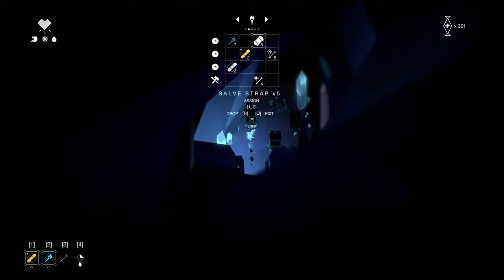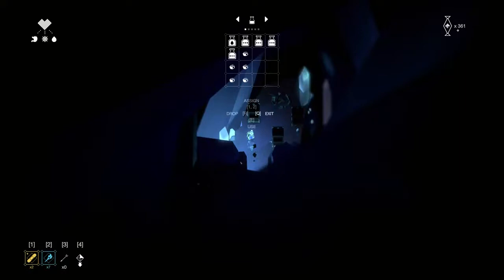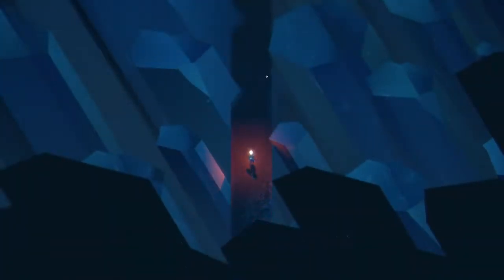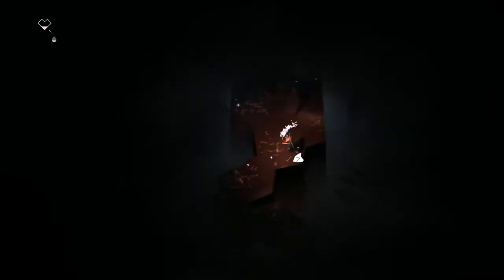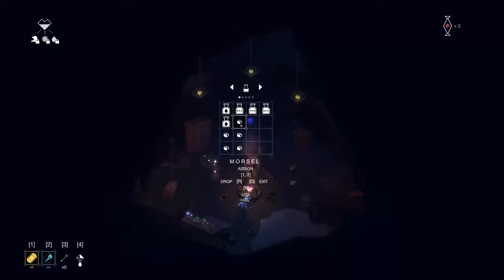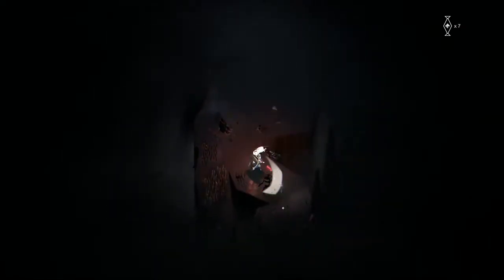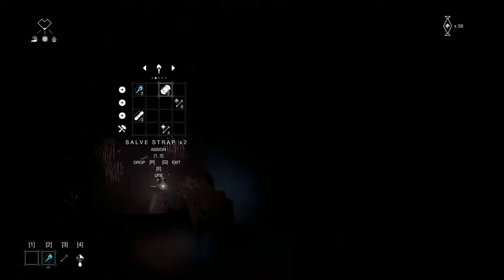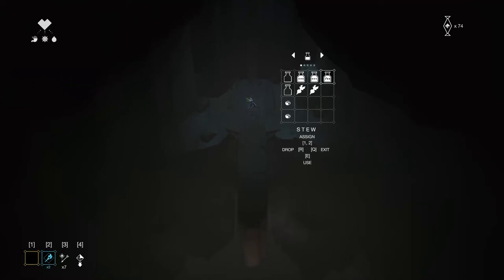Below: surviving the dark levels without lantern, dark helm, or shield (mostly)